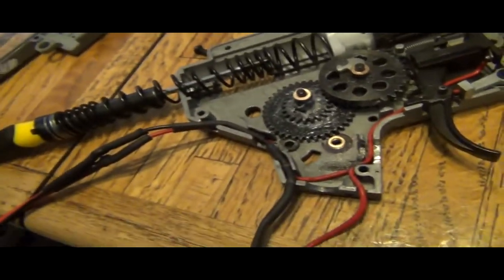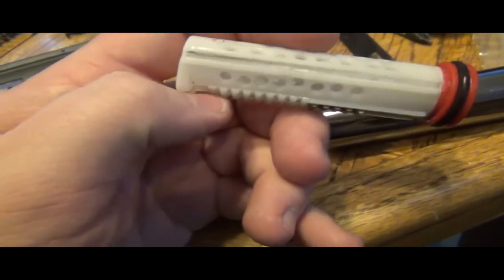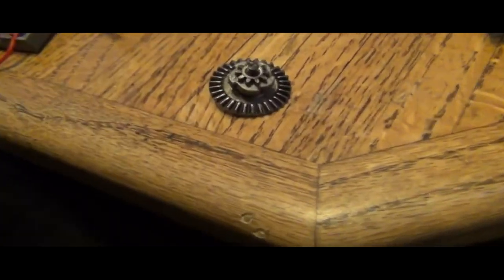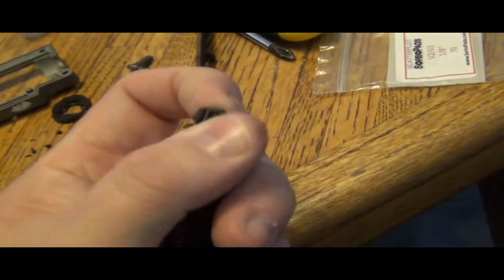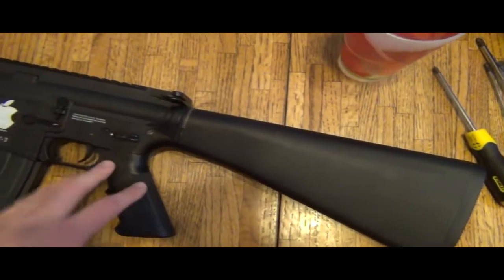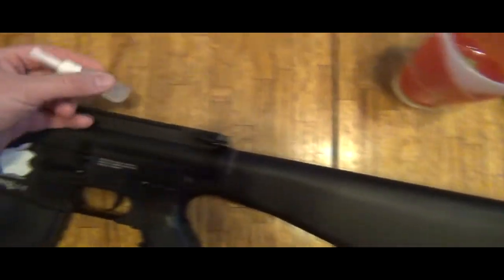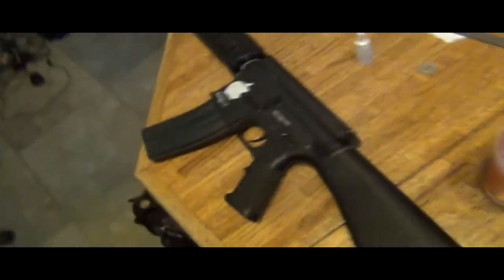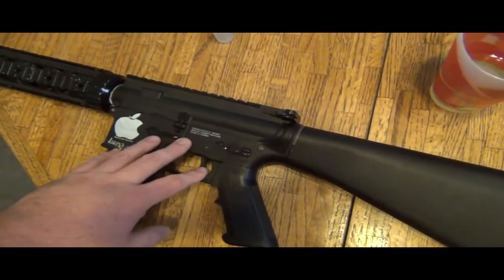Checkup on Luna